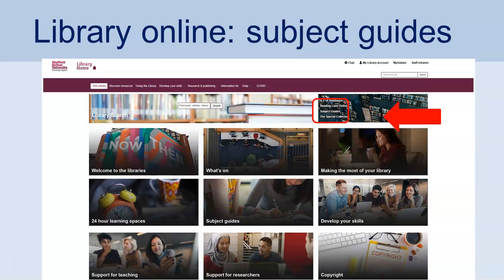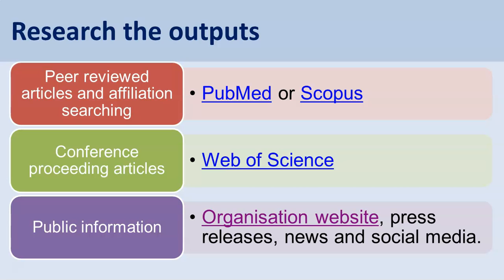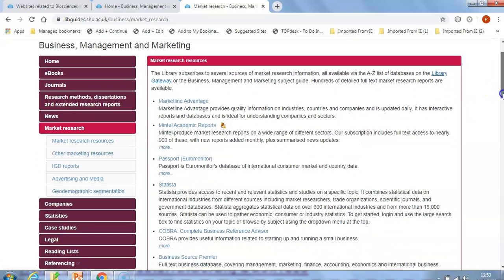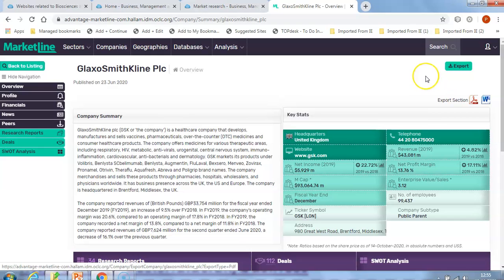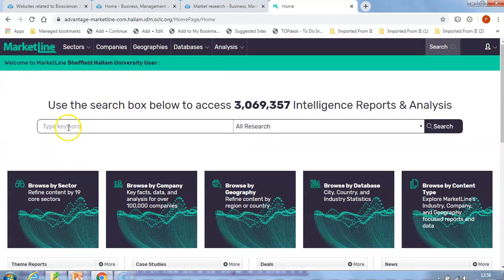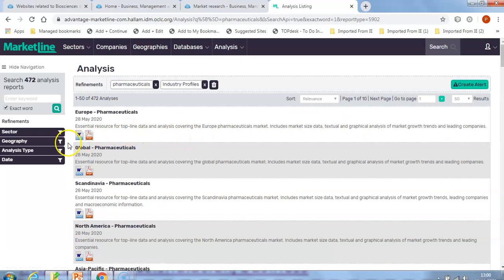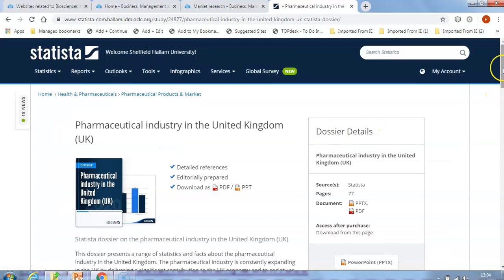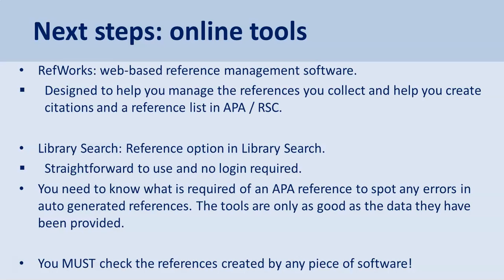PSP3 Using business databases to research